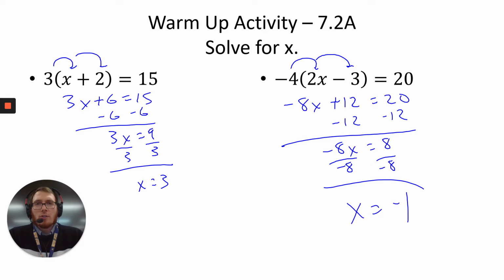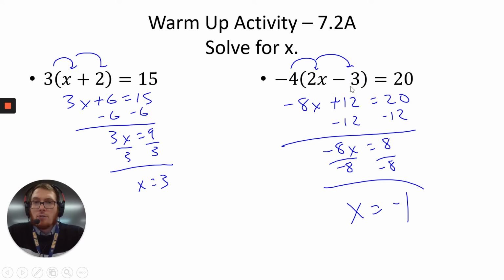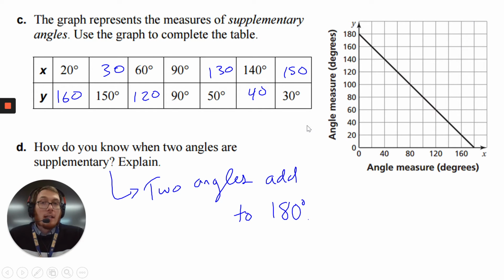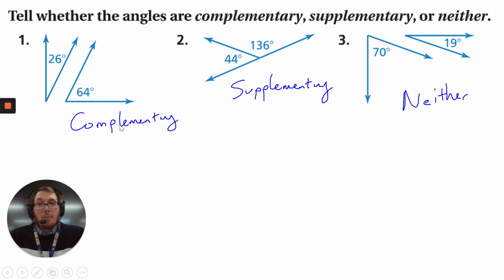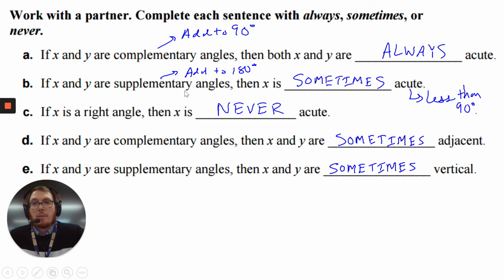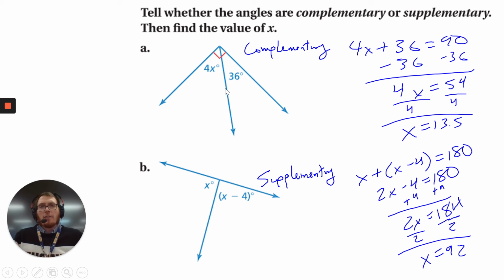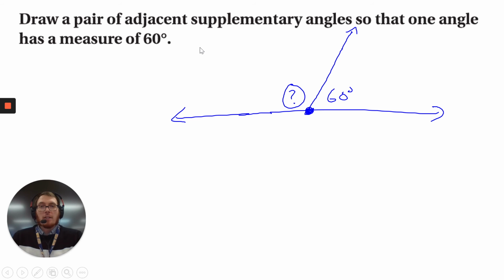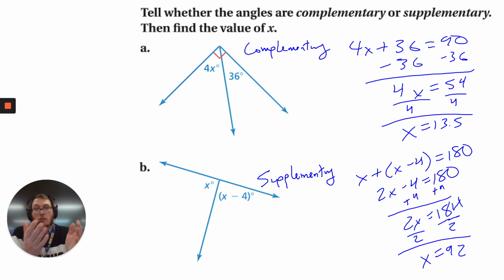Math 7 - Section 7.2 - Complementary and Supplementary Angles